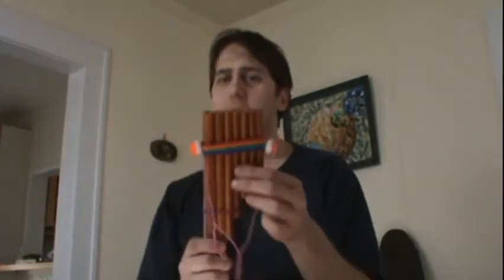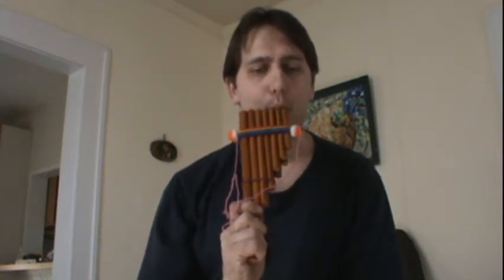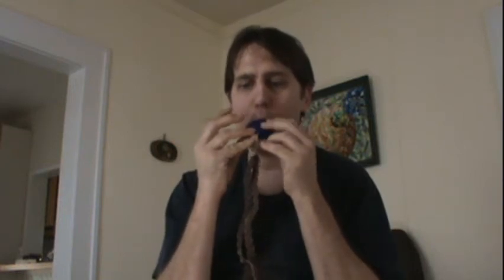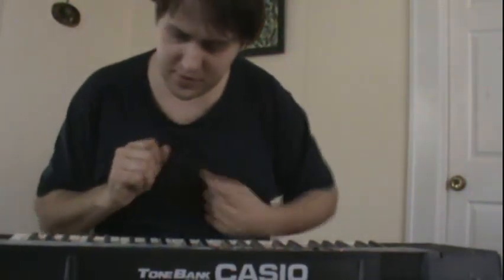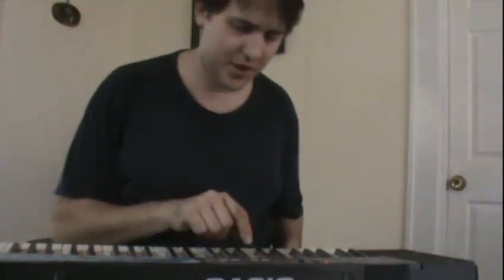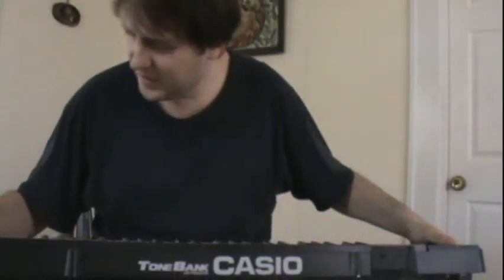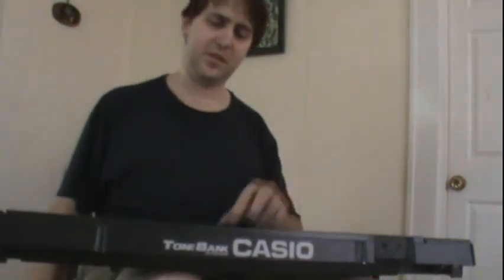My Instrument Collection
Featuring my Native American flutes, suling, quenas, ocarinas, recorder, gourds, cello, and keyboard.